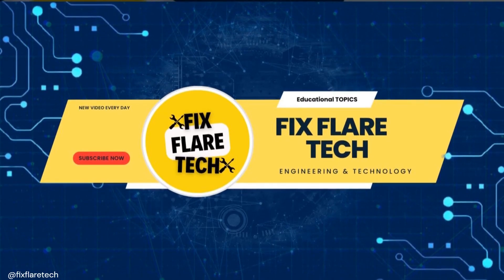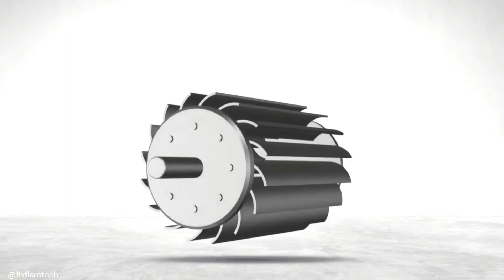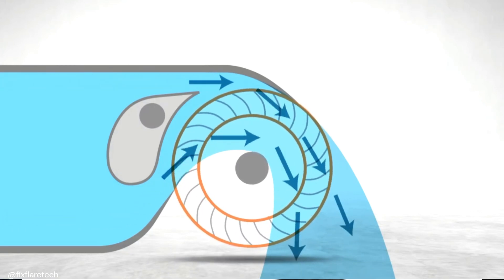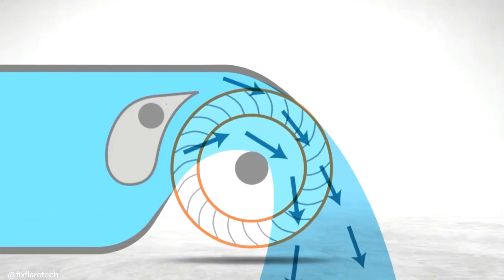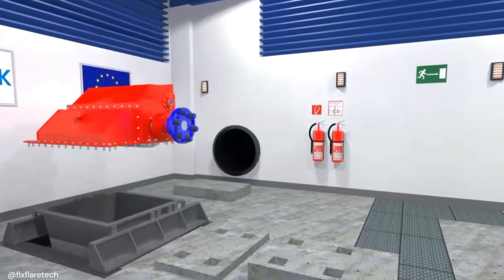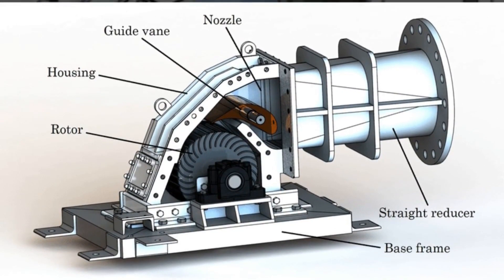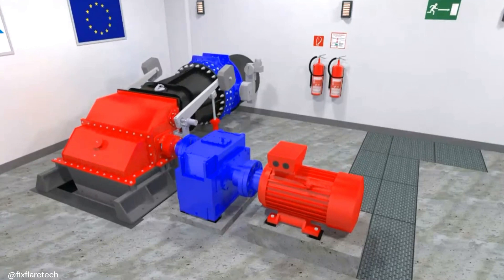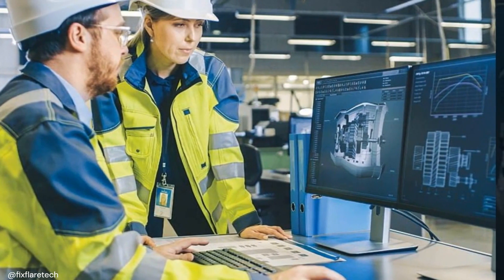Cross Flow Turbine Basic Concept.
The cross-flow turbine, also known as the Banki turbine or Ossberger turbine, is a type of water turbine designed to harness the energy of flowing water for electricity generation. Its unique design features a cylindrical drum with curved blades mounted around its circumference. Water flows into the turbine through a casing, where it is directed towards the blades. As the water passes through the blades, it causes the turbine to rotate, driving a shaft connected to a generator. The cross-flow turbine is highly efficient and suitable for low to medium head applications, making it ideal for small-scale hydropower projects in diverse environments.